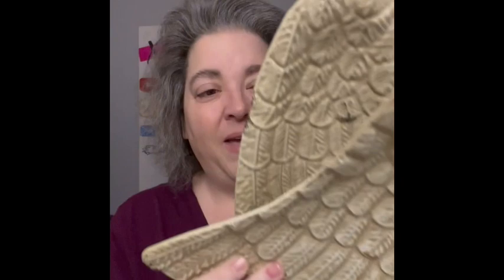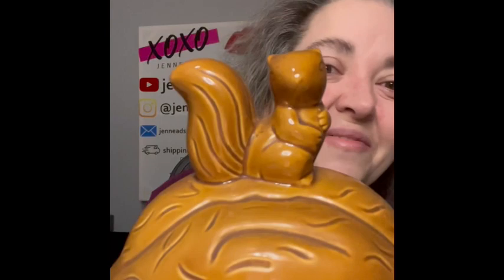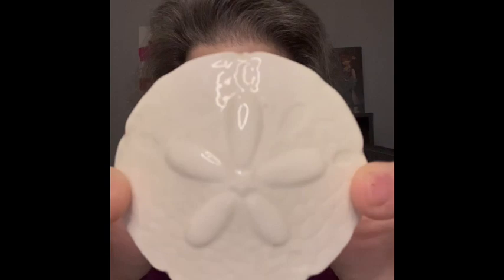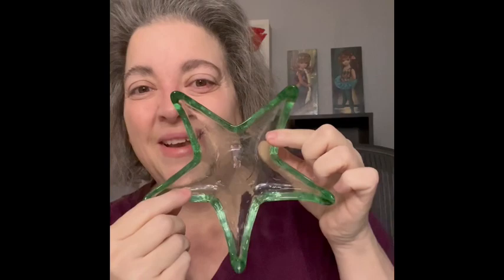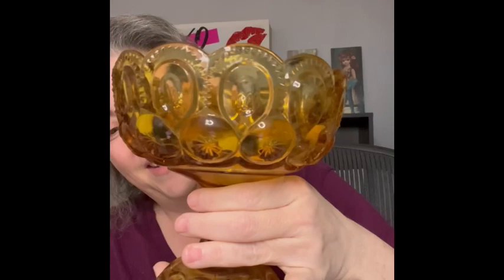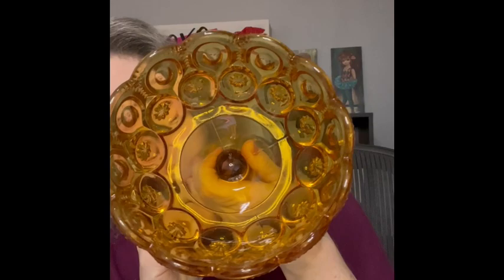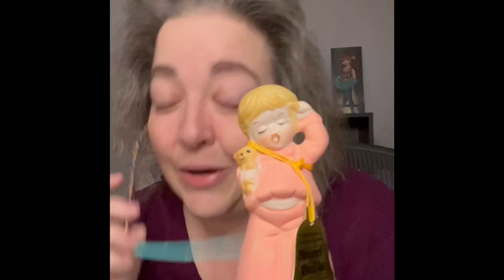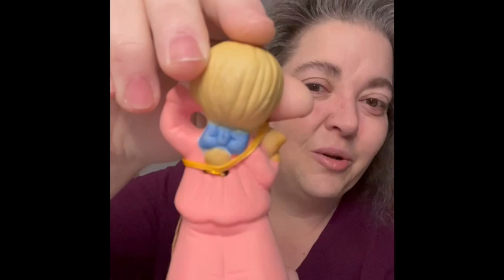Spend your Thursday with Roy and Jenn Live Sale Preview